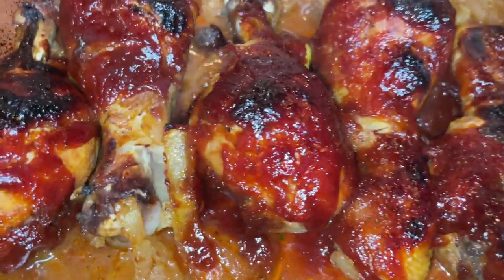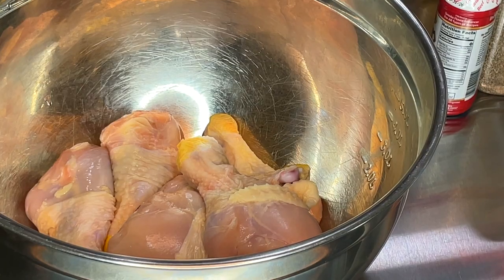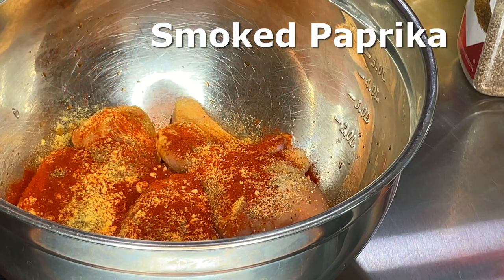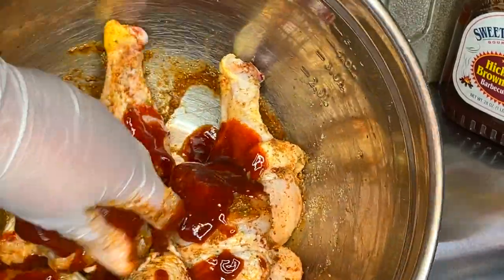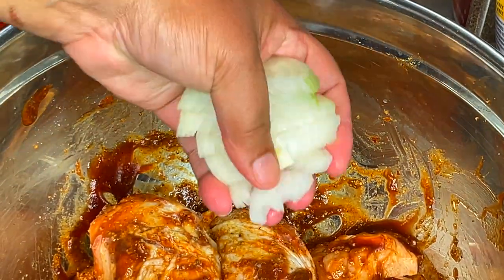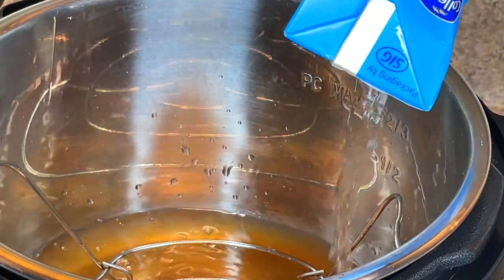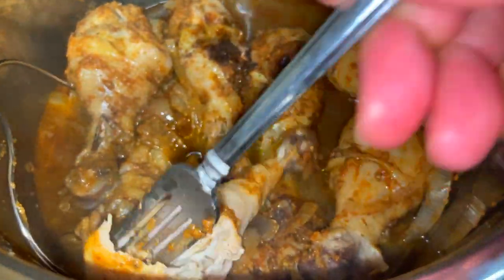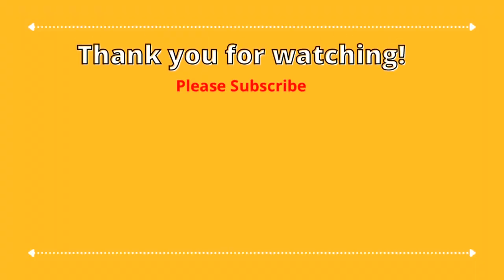Pressure Cook BBQ Chicken Legs for a Quick Meal!! | Tanny Cooks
**Seasonings**
2lb Bag Smoked Sea Salt